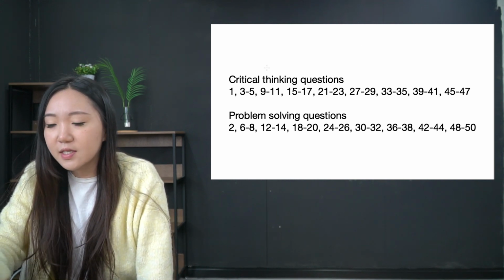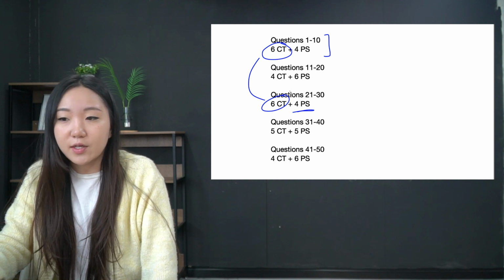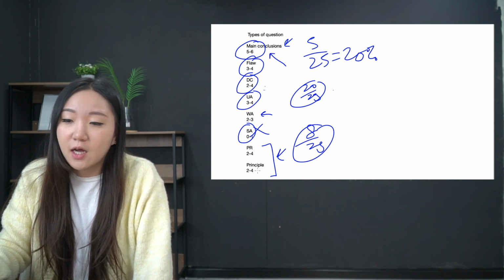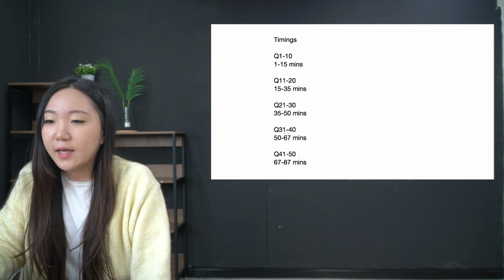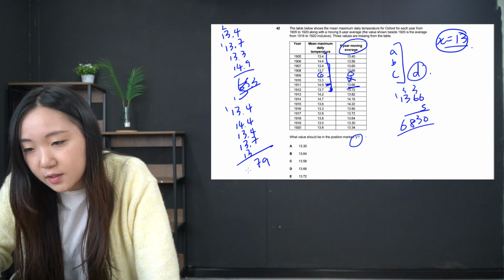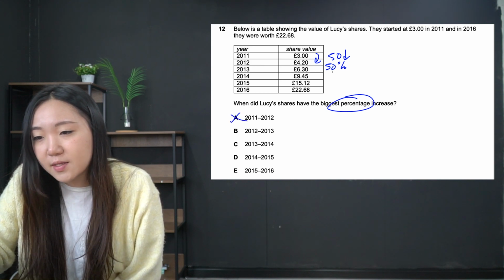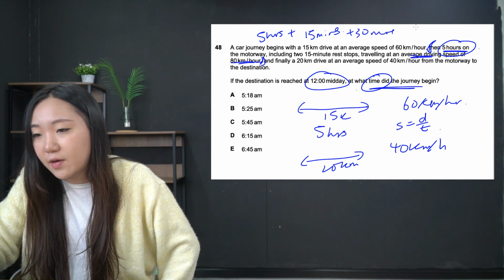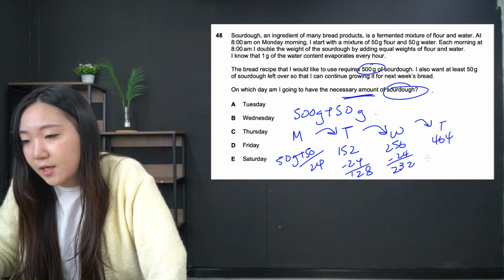Part 3: (timings + predictions) TSA ultimate last-minute guide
Hi everyone, I founded an A-Level college in 2018 and have sent students off to top universities. I strongly believe everybody should have access to great information. I hope this channel helps you in some way.

ANNOUNCEMENT.
Also, we have been working on an exciting new platform that will hopefully be helpful to you all.

If you could take a minute to sign up, your support is very appreciated :)

If you are interested in joining the free TSA classes or UCAS/PS consultations then please use the above link and I will send you an email with more details.

SJ - E&M Oxford

Timestamps
Timings/predictions 00:00:00
Problem solving examples: 00:07:56